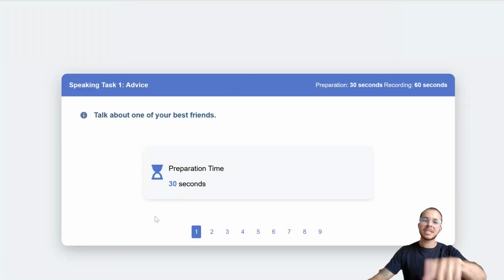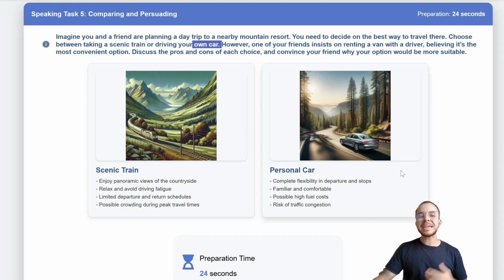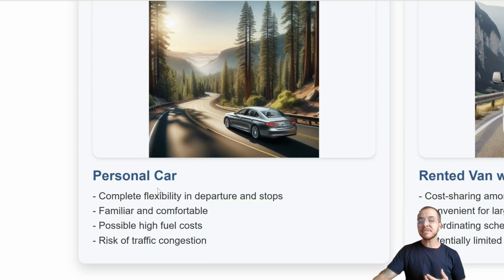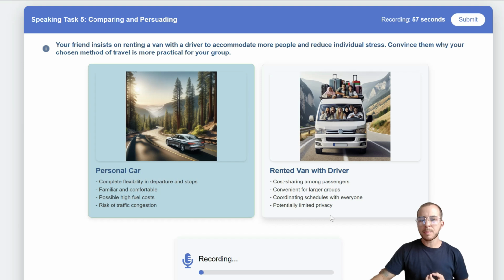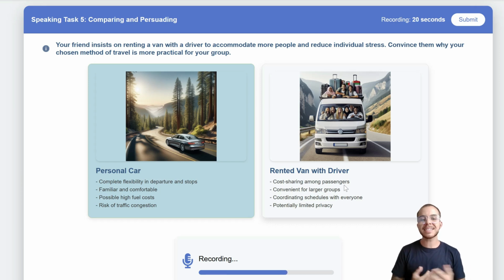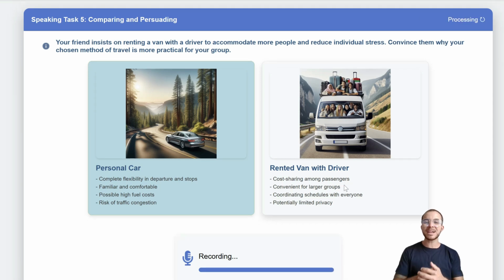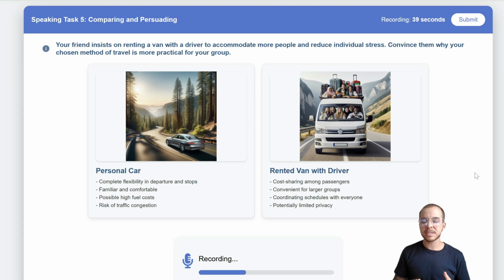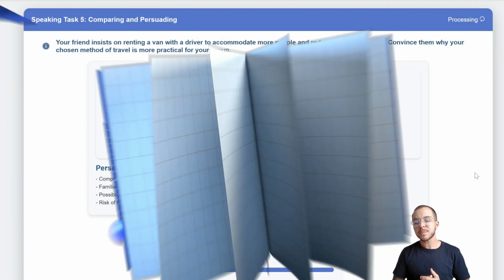CELPIP Speaking: How to Tackle Part 5?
Learn how to tackle CELPIP Reading Part 1 with expert tips from a CELPIP teacher! This video simplifies strategies to help you navigate questions easily, improve comprehension, and manage your time effectively. Perfect for anyone looking to start strong in the CELPIP Reading test!